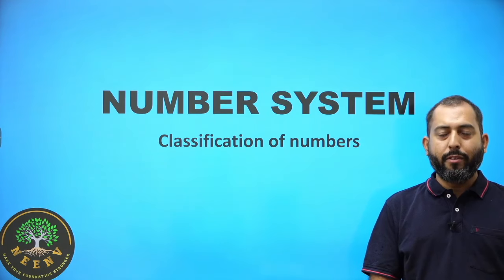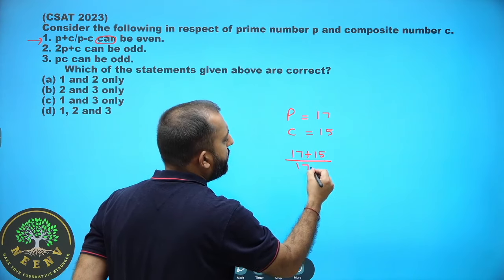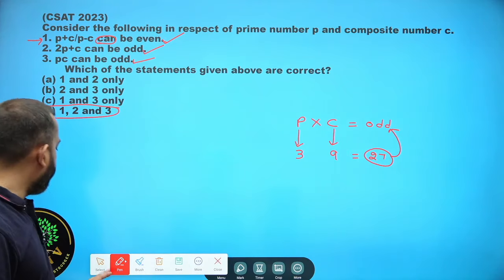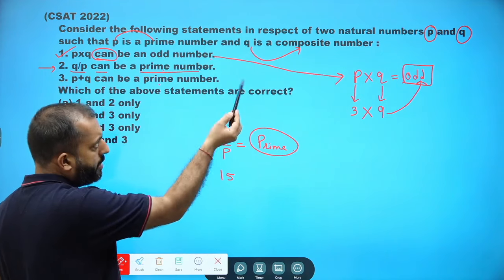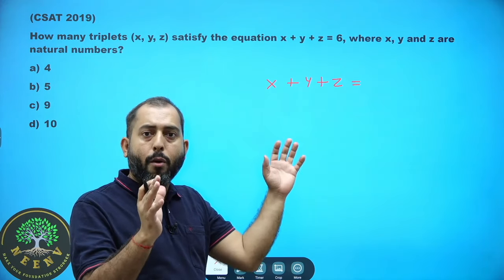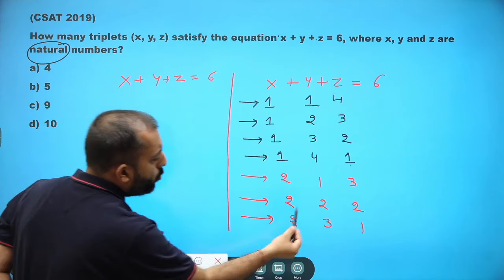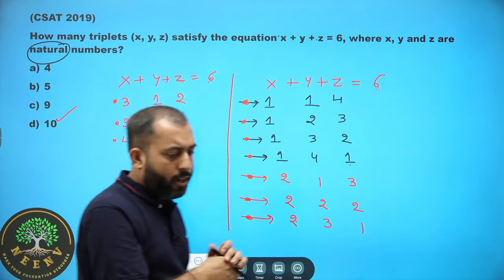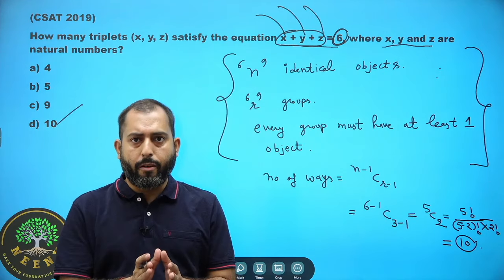Number System - 18 | PYQ 2019, 2022 & 2023 | CSAT - PREority | Karan Sir | NeenvIAS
Classification of numbers - Part 3